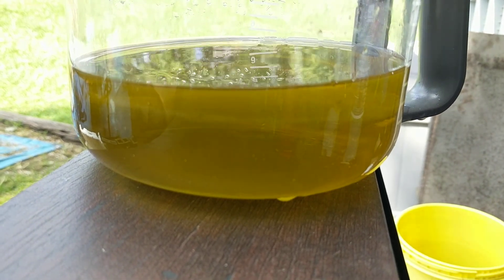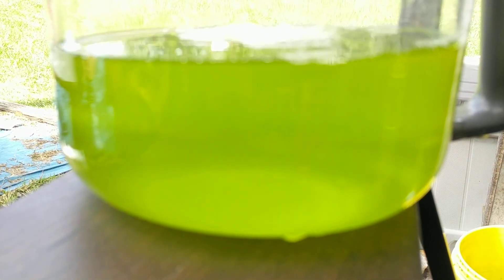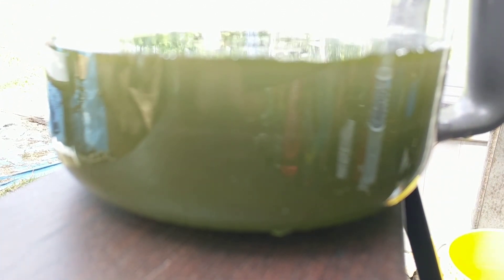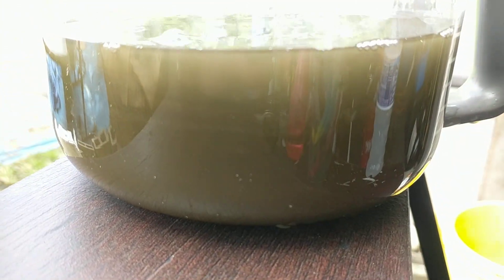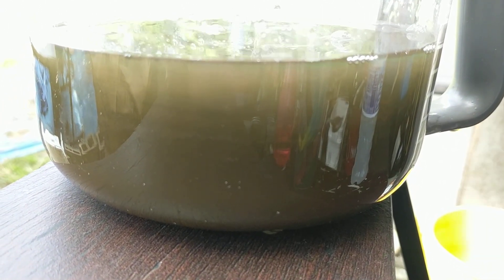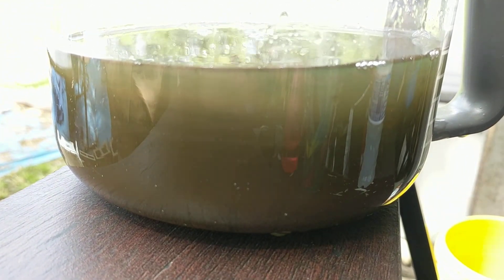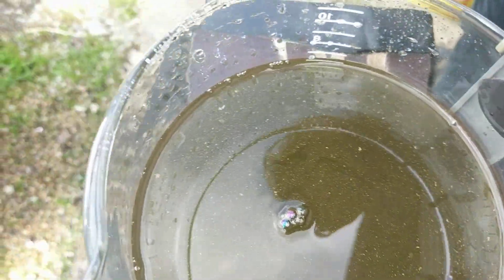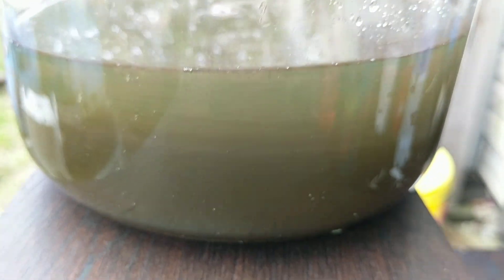Gold Drop From Auric Chloride Solution